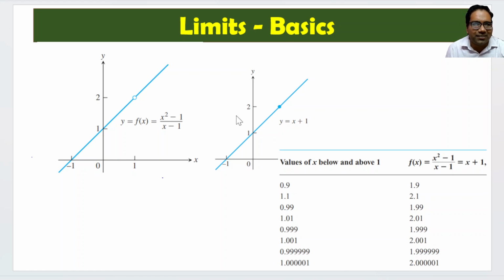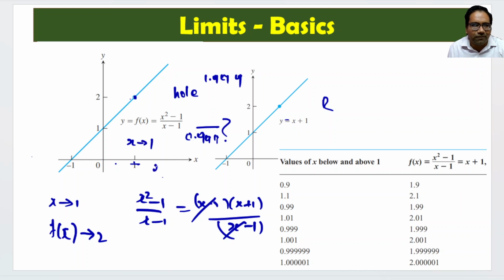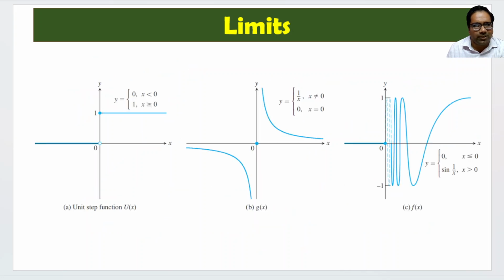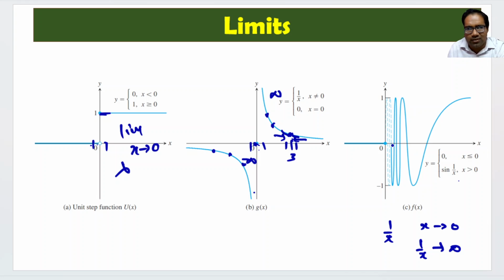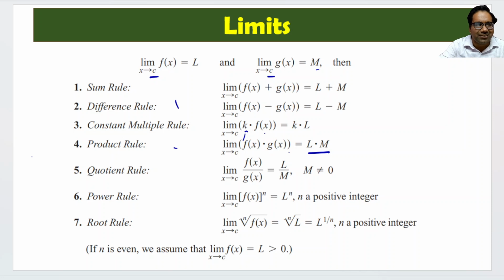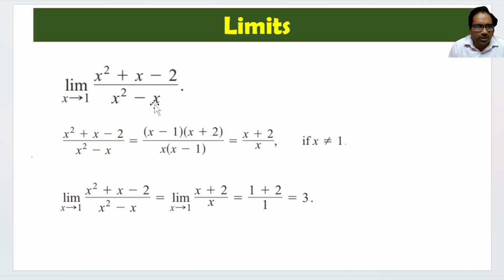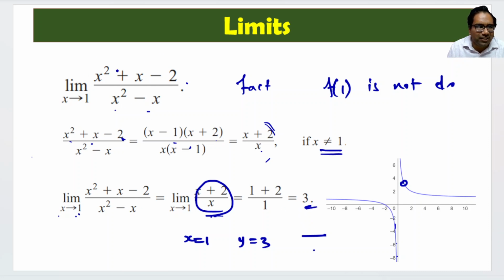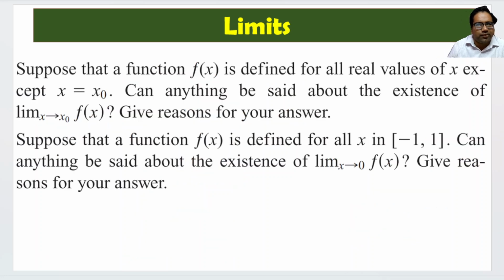🌸Limits - Basics, Limit of a function and Limit Laws - IIT JEE Maths